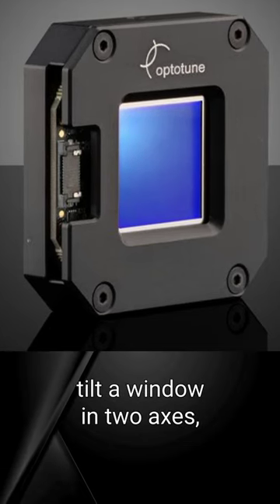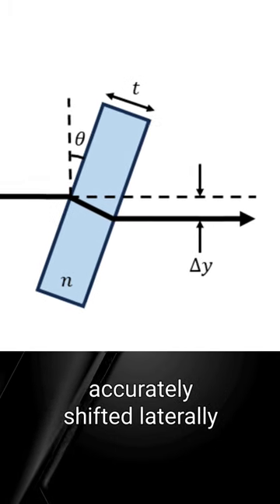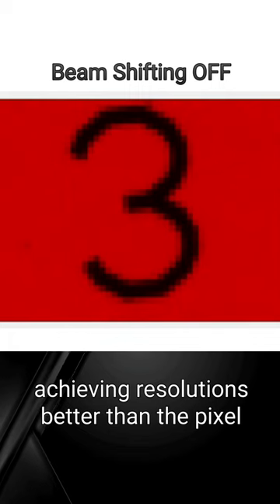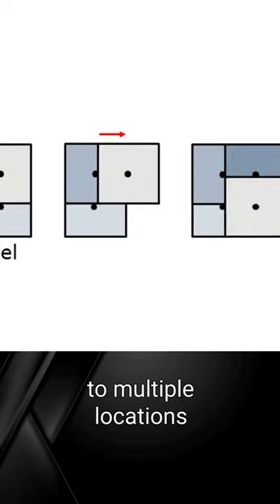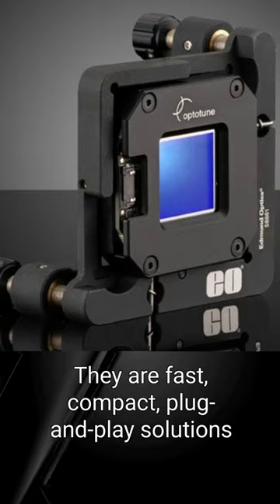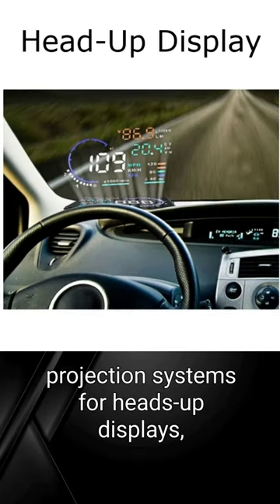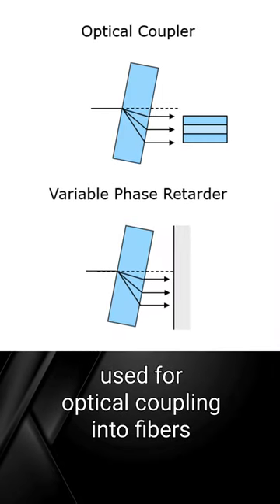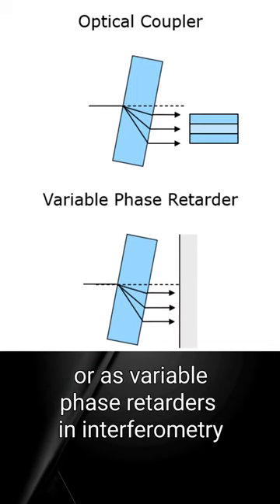Optotune Beam Shifting Windows - BSW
Introducing Beam Shifting Windows: Increase the resolution of camera systems up to 4x. Optotune’s Beam Shifting Windows displace light laterally by accurately tilting a glass window. The beam shifter is typically placed right in front of the image sensor. Clear apertures range from 9mm to 46mm, whereas the shift can be diagonal (2P operation) or in X & Y (4P operation). Windows can be customized and work for any wavelength. The robust and compact design ensures optimal performance in demanding environments.

Key Features:
・Fast transition times of 1 ms
・Highly reliable and suitable for continuous operation
・High angular position accuracy of typically +/-5%
・Fully pre-calibrated at 50Hz & 60Hz for temperatures up to 75°C

Further applications include 3D printing, spectroscopy, fiber coupling, and metrology (phase shifting).

Thanks to Edmund Optics